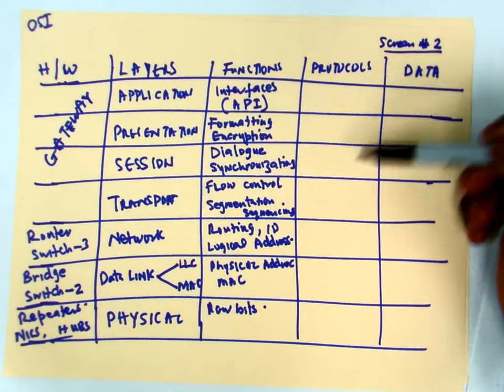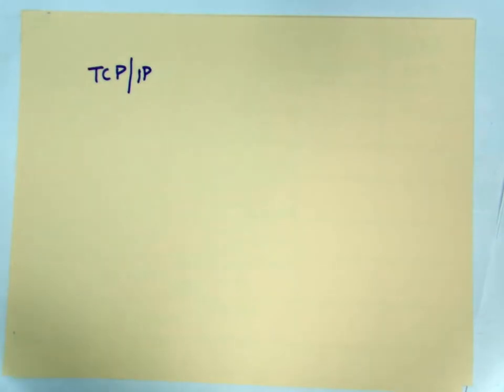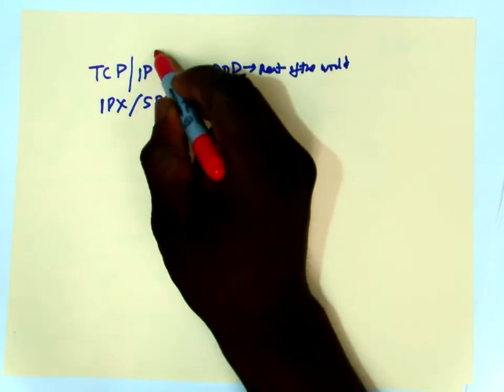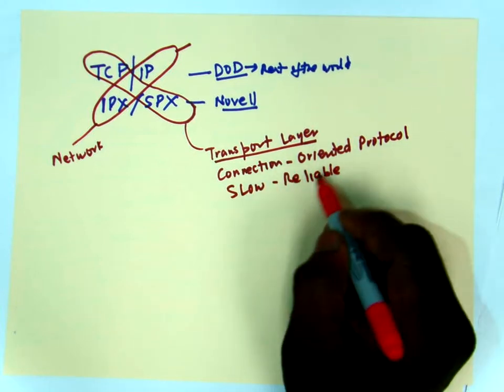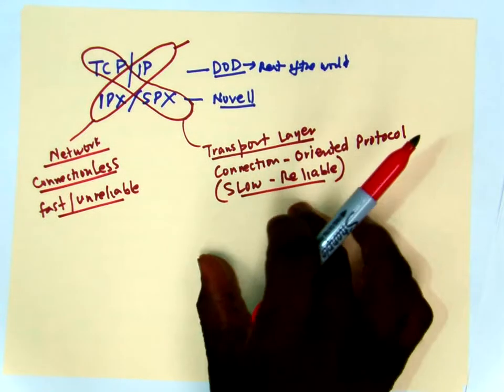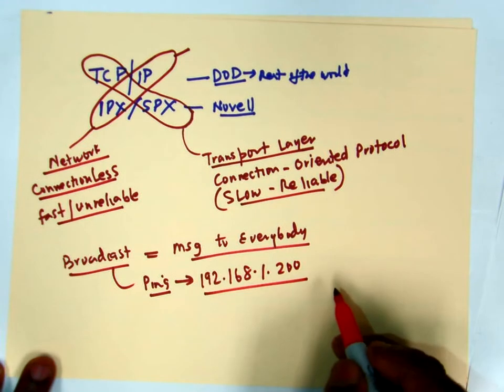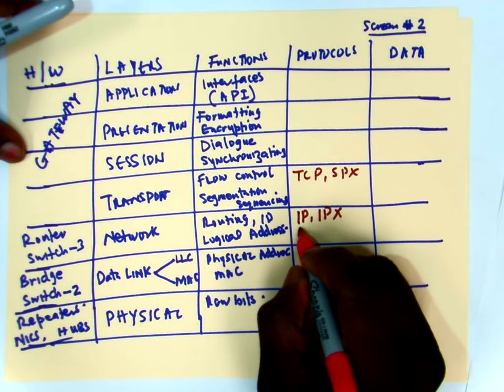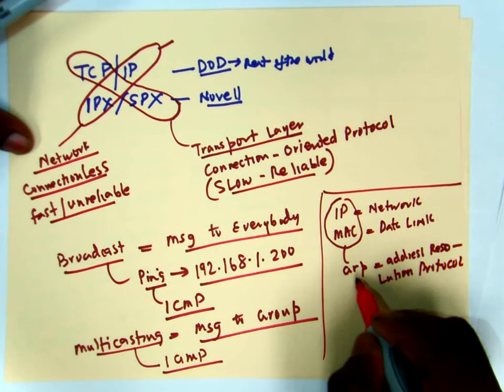ITNW1325 OSI Protocols 1